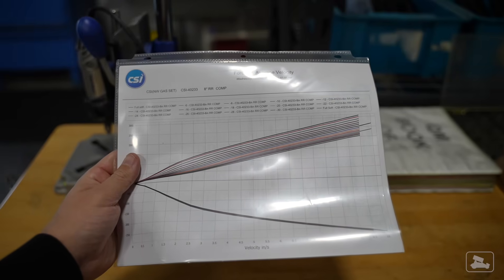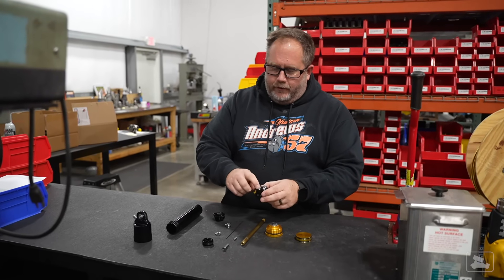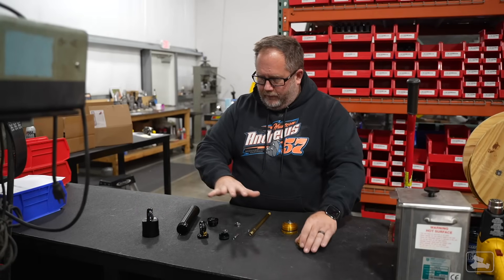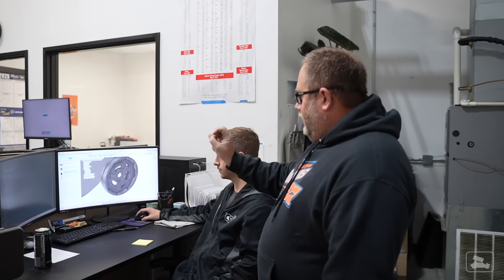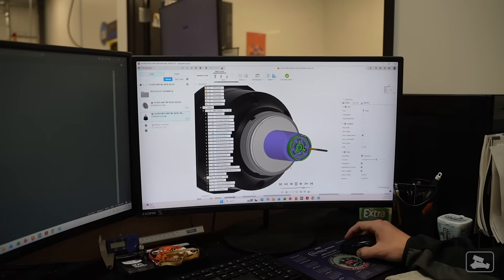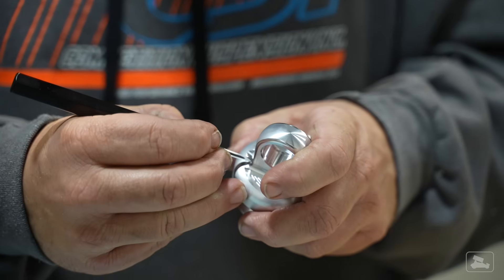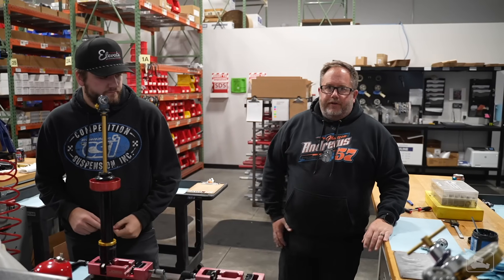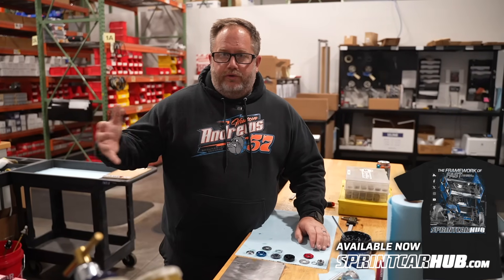How Sprint Car Shocks Are Made (Factory Visit)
Sprint car shocks start as just raw material and end up as some of the most finely tuned pieces of equipment on the entire race car.

They may look simple - but they’re not.
Every valve, piston, shim, seal, and cylinder is engineered with precision.

And while top-level shock packages can get expensive, there’s a reason for it… they can make or break a race night.

So we wanted to see HOW they’re actually made.

When we got access to CSI Shocks, one of the most respected shock manufacturers & tuners in the sport, we had to go inside and watch the process from start to finish.

This is how sprint car shocks come to life.

FACEBOOK ➡️   / sprintcarhub
X ➡️   / sprintcarhub
INSTAGRAM ➡️   / sprintcarhub

ABOUT SPRINT CAR HUB
Sprint Car Hub is a dedicated media brand built to shine a light on sprint car racing across the United States, Australia, and beyond.
We create in-depth, high-quality content that gives fans a true inside look at the sport.
From race coverage and technical breakdowns to behind-the-scenes stories, industry insights, and interviews with the people who make sprint car racing what it is.

Whether it’s explaining how the cars work, following teams on the road, or diving into the biggest topics shaping the industry, Sprint Car Hub is here to inform, entertain, and elevate sprint car racing for fans everywhere.